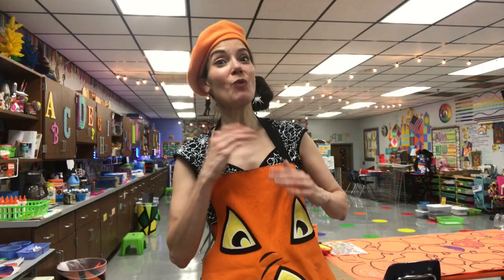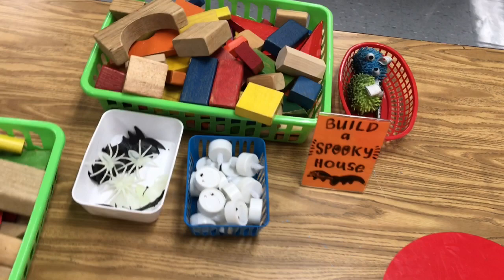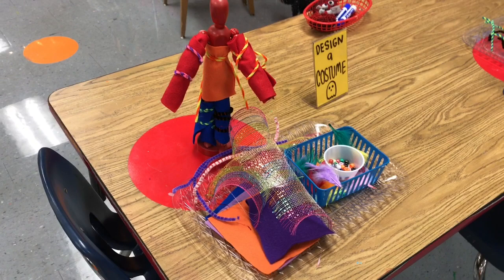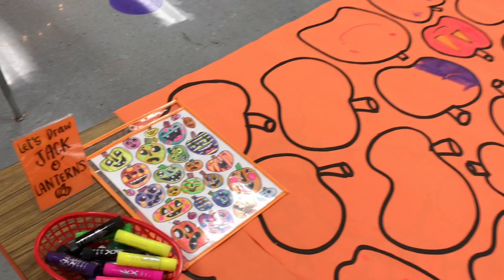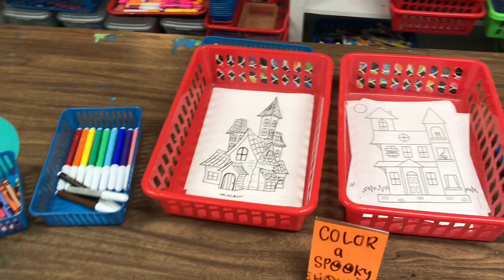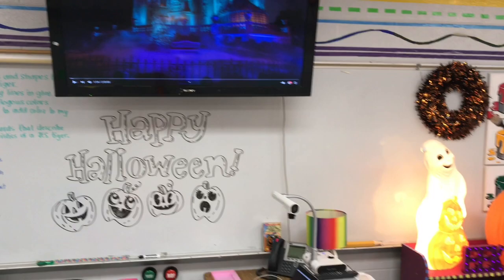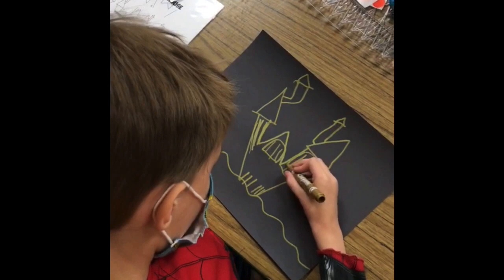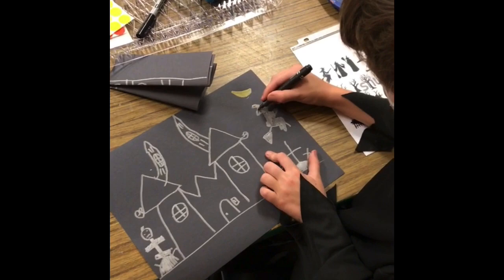Art Centers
I recently tried some art centers and my students and I loved it! Here's what worked for us in a Halloween-themed day of centers in my art room.